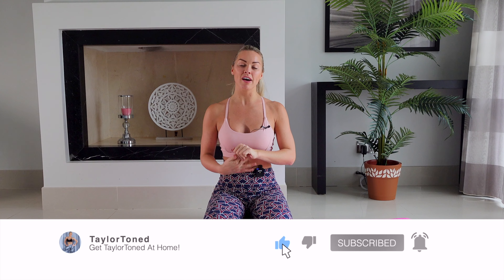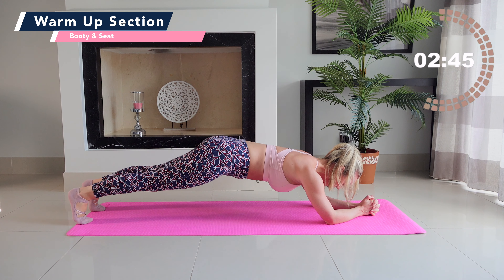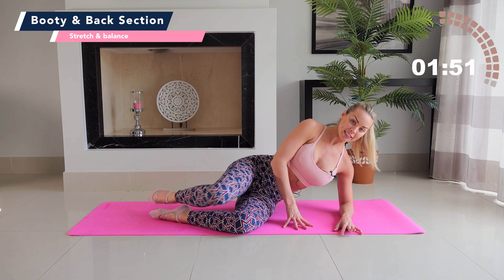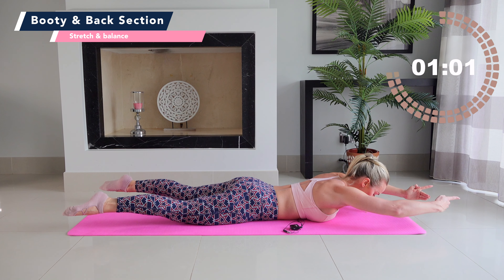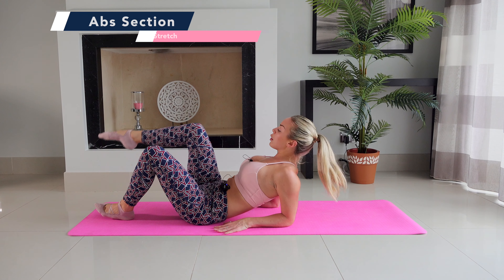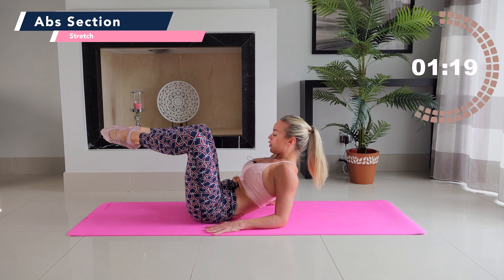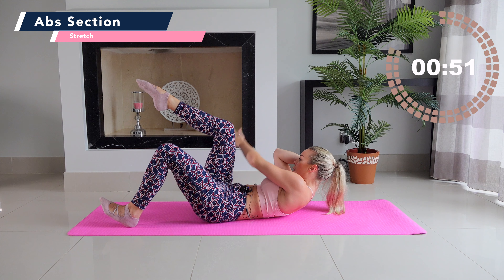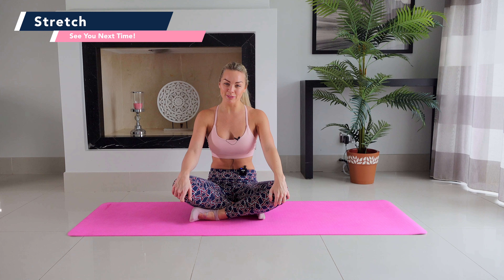FLOOR BARRE & PILATES CLASS | TaylorToned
Super excited to share todays floor barre and pilates workout with you all! This one is easy to at home with little space, you can follow along in real time and don't need any equipment for this fitness class!

If you loved this complete floor workout check out this playlist!

MORE ABOUT TAYLORTONED:
Welcome to Taylortoned here we bring you barre & pilates workouts you can do at home. You will find a catalogue of fun, motivating follow along fitness classes, so let's sculpt, shake and tone together.